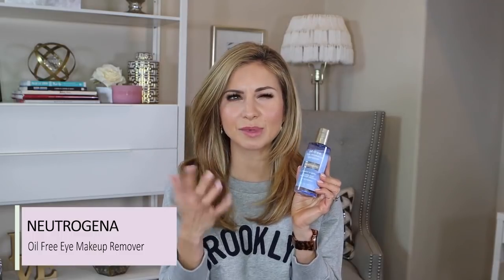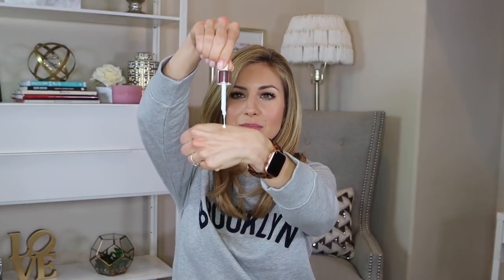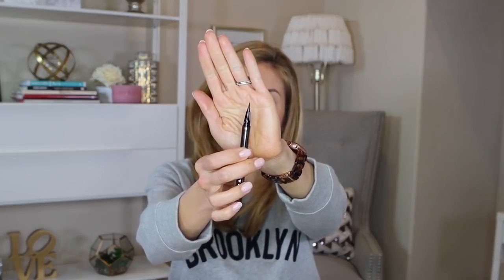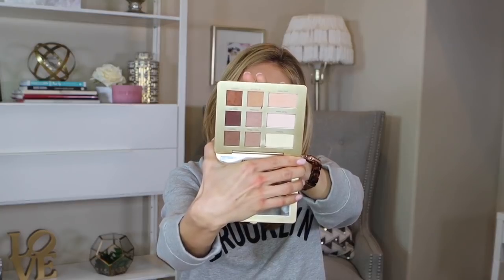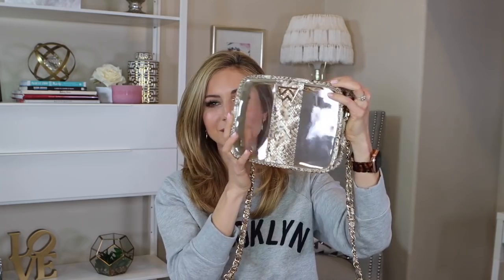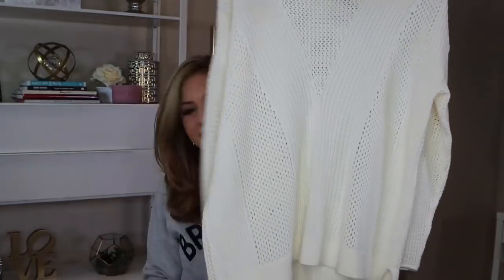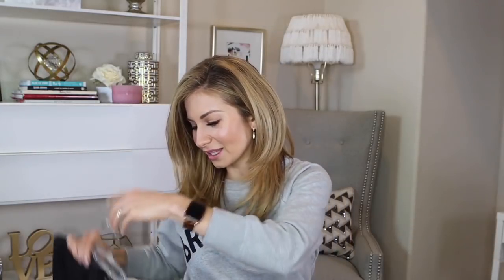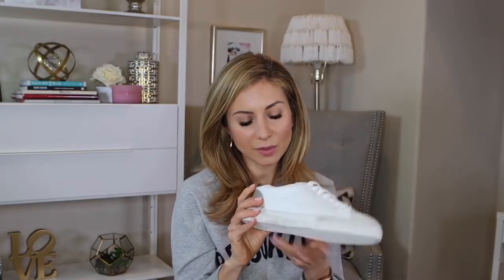Monthly Favorites | JANUARY 2020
Hi Friends! I hope you enjoy this video! What are you loving this month? Share the love below!

We are still taking preorders for our new Precision Set until 2/16, all preorders receive a free beauty sponge as our gift!